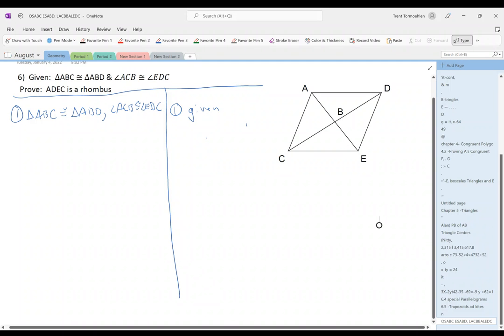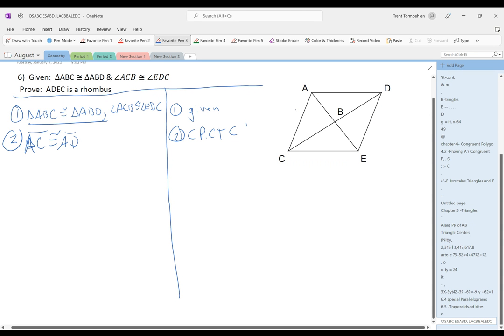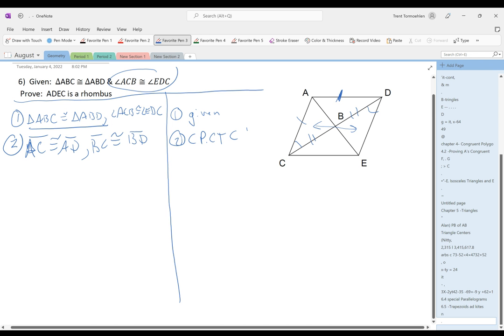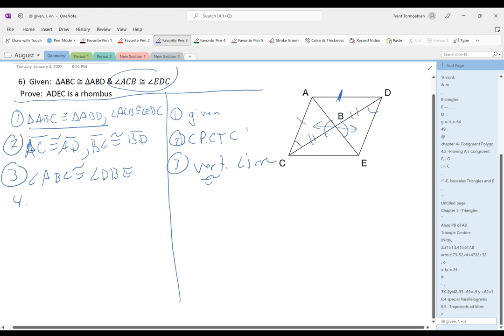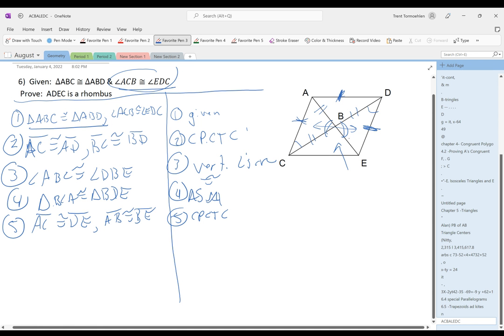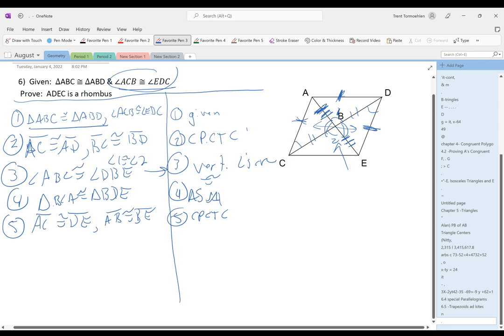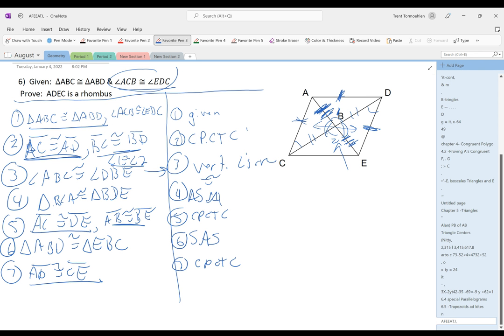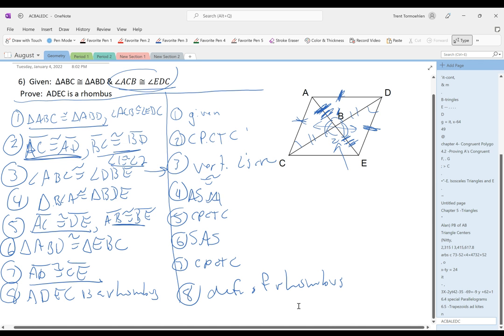Chapter 6 Test Review Part 1 - #6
Geometric proof showing a quadrilateral is a rhombus.